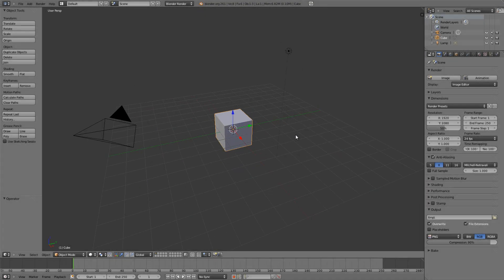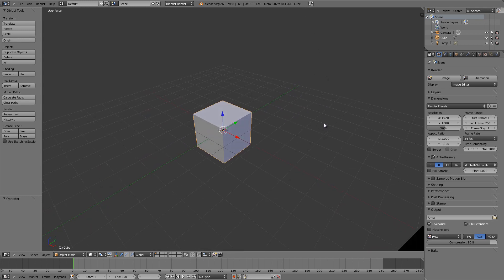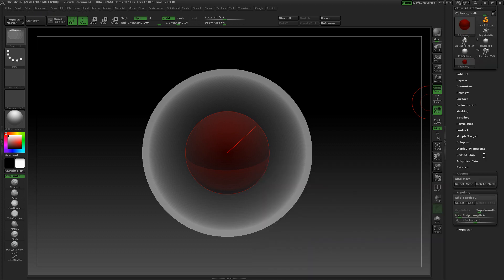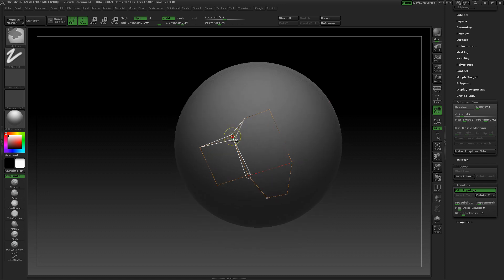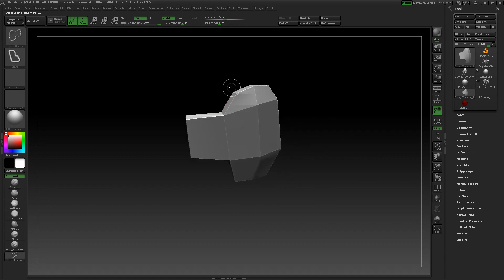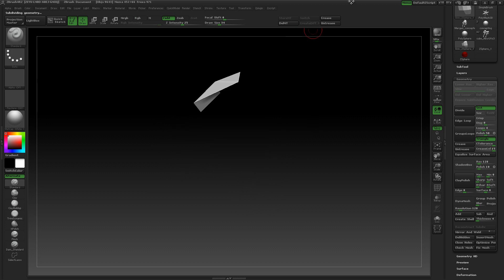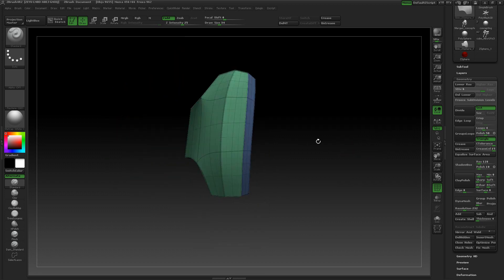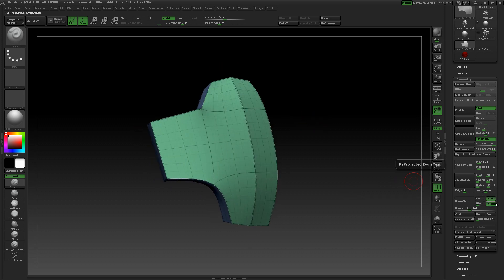Turntable and Hardsurface with Blender/Zbrush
Just a quick tip on hard surface modeling that I used within a recent project.

Music at beginning: Ltlp by edIT